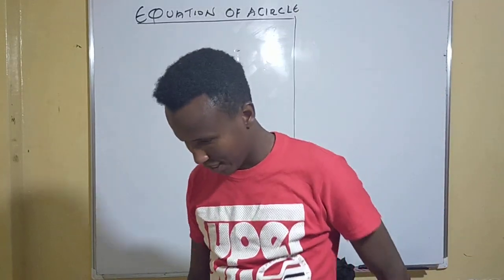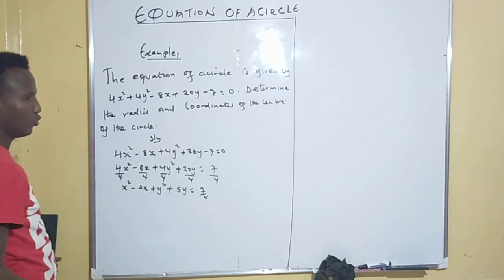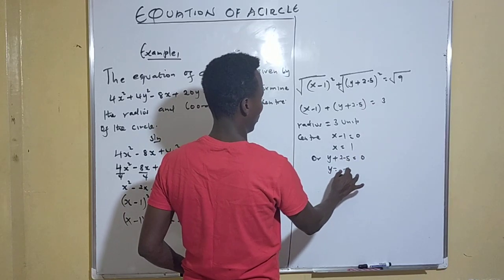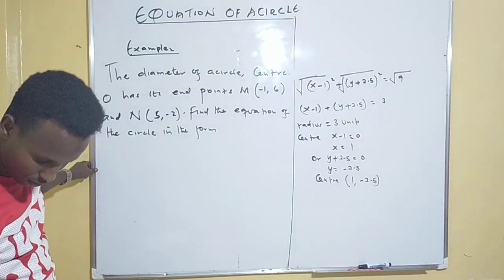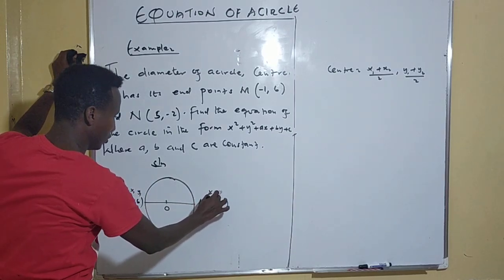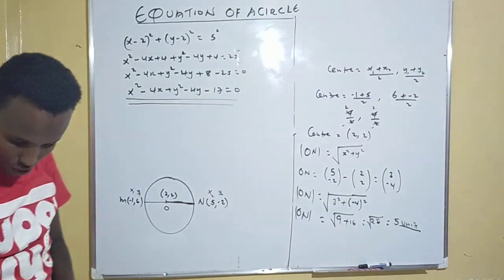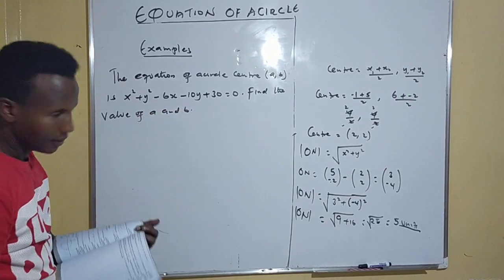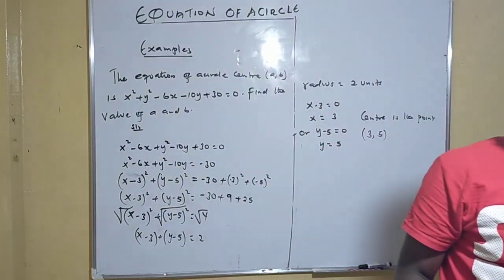Applications of Equation of A Circle